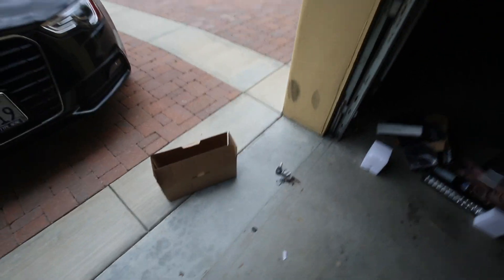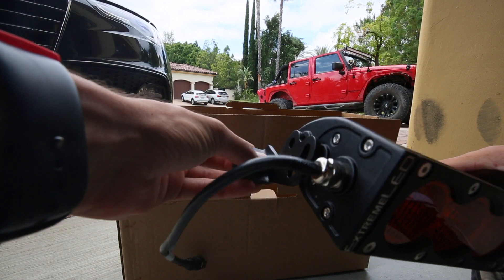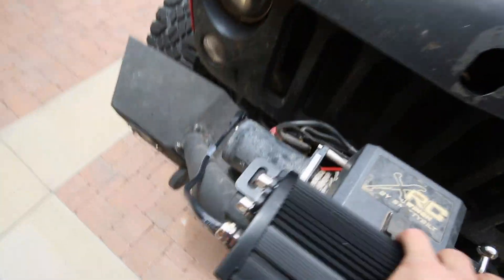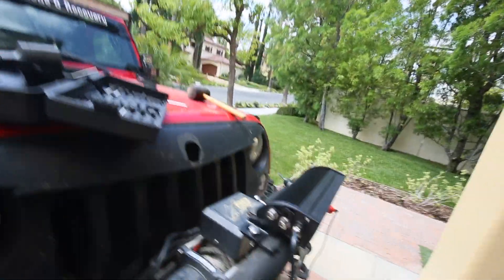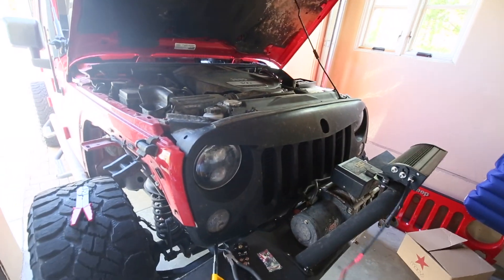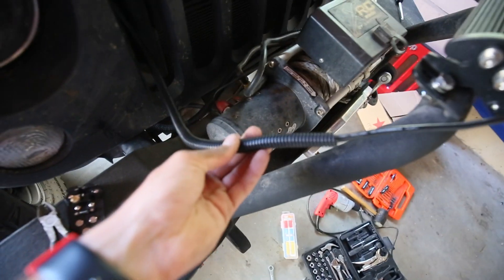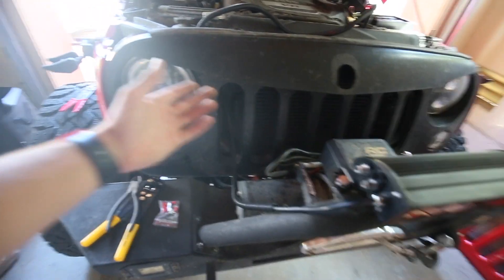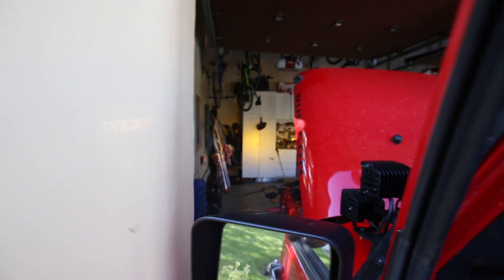EXTREMELED 10W X6 Amber Light Install - Jeep - SUPER BRIGHT!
Today I installed my EXTREMELED 10W X6 Amber Light bar on the grille of my 2015 Jeep Rubicon.

Overall quality of the 10W Amber light is a 10/10 and I would recommend it to anyone. The quality of EXTREMELED is beyond amazing! Lifetime warranty no matter the issue is amazing. Link for the product and their website is down below!